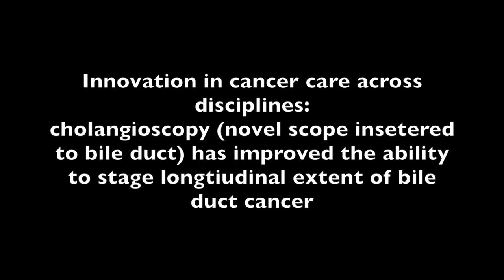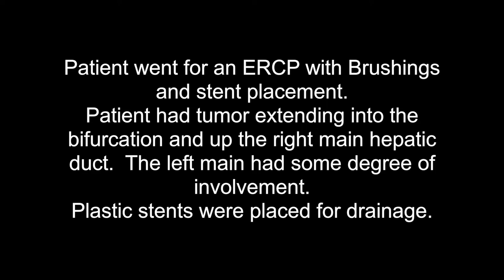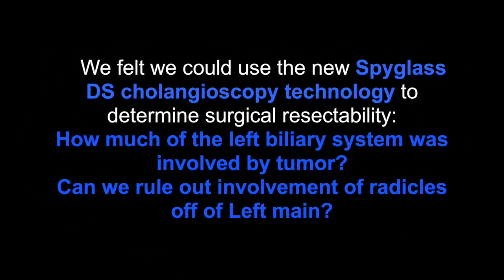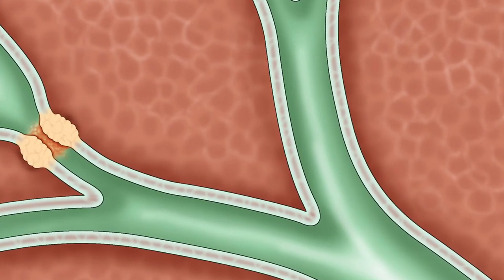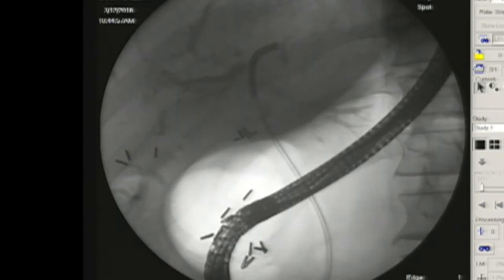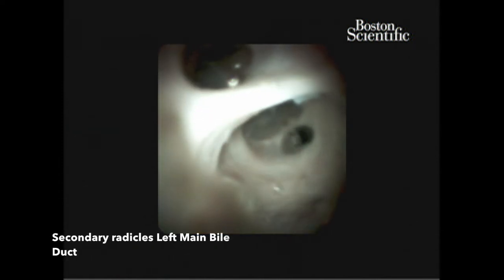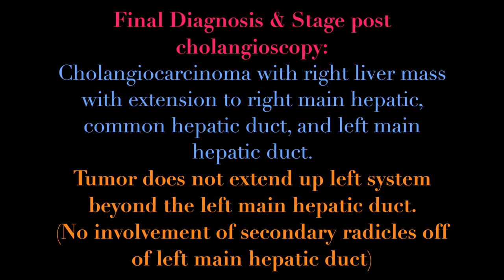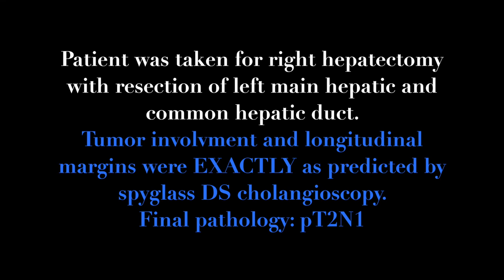Spy DS cholangioCA staging for surgery 2nd opinion